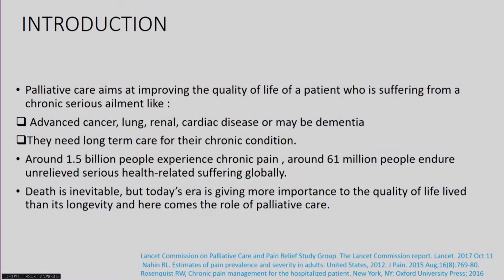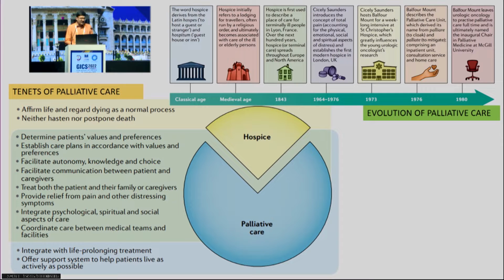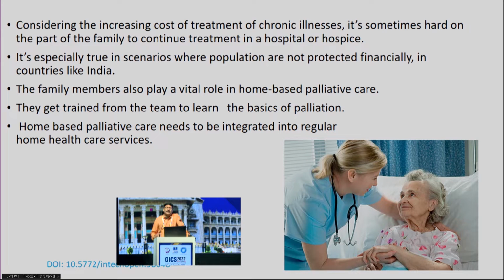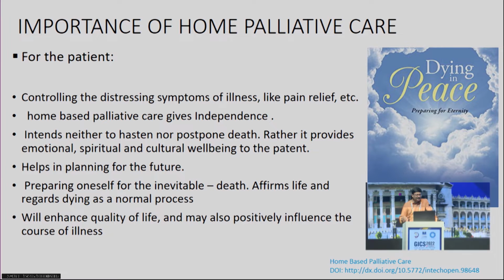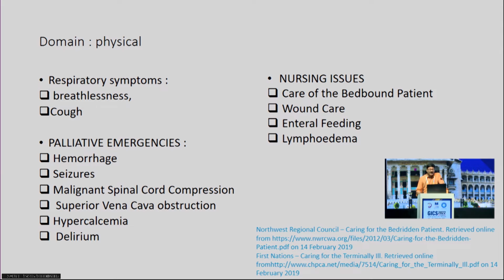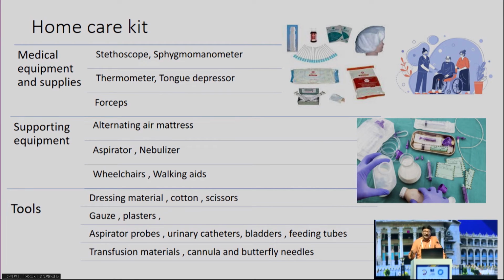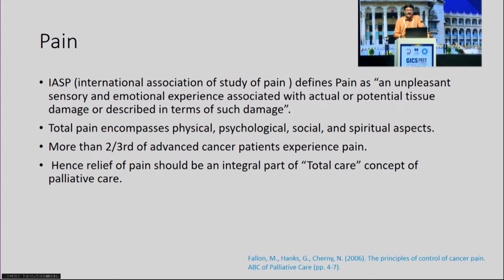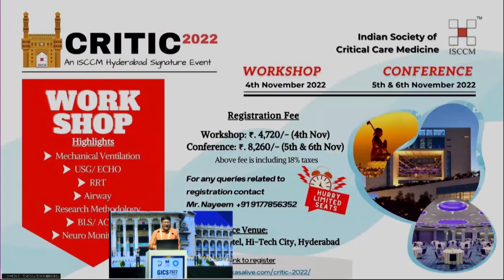Palliative Care at Home - Dr. K Subba Reddy